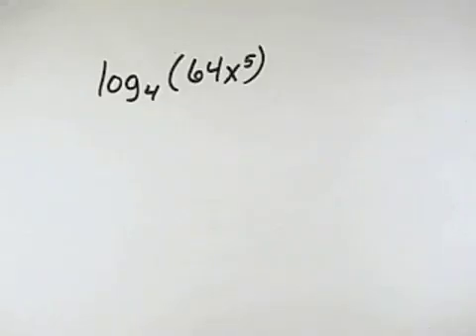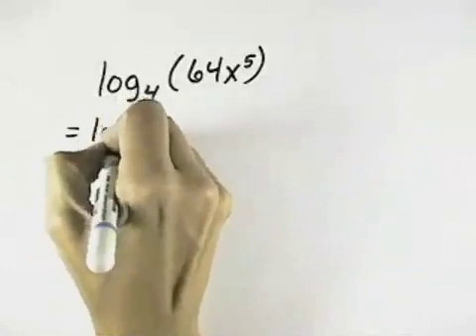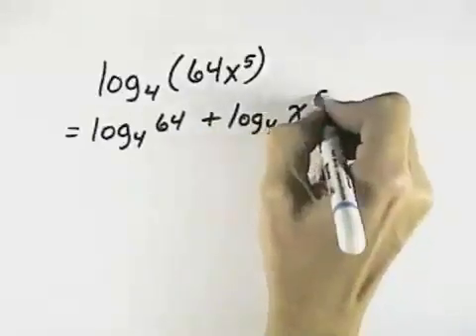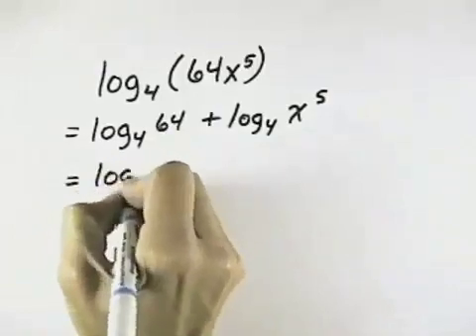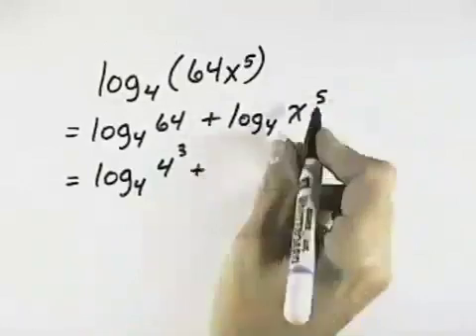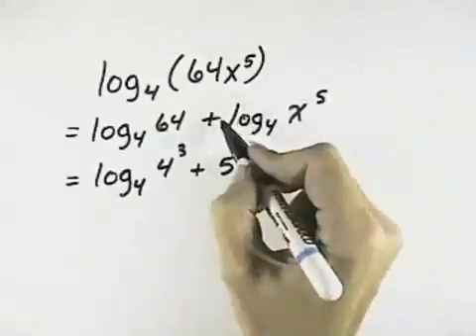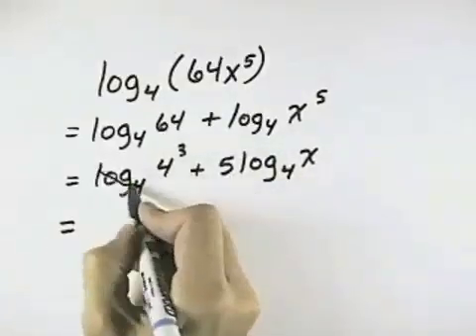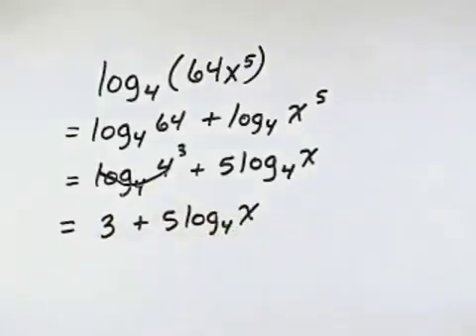Blitzer Intermediate Algebra for College Students Ch 09 Ex 14